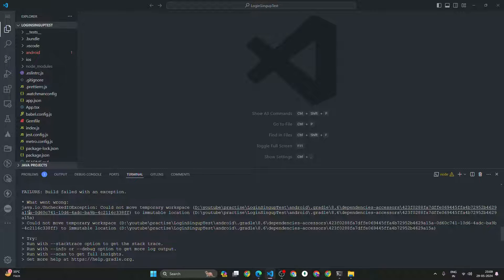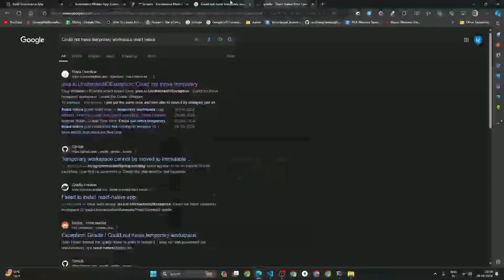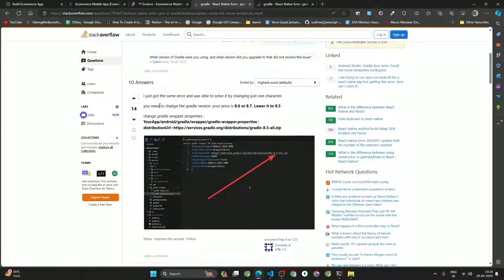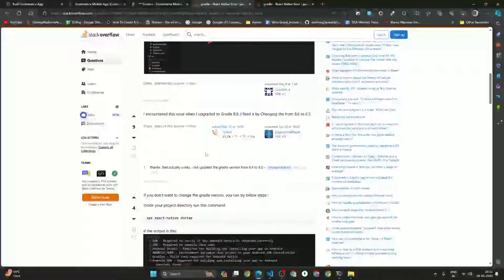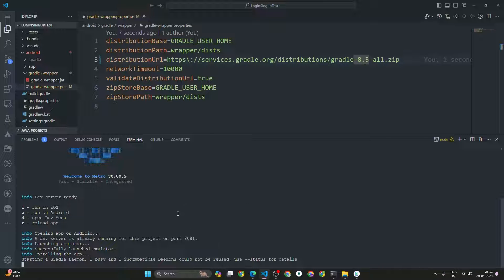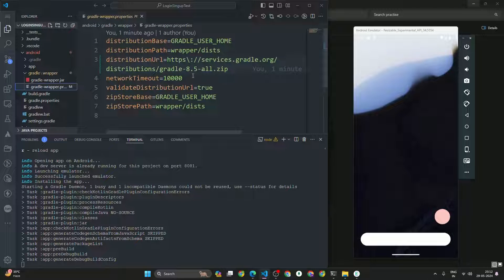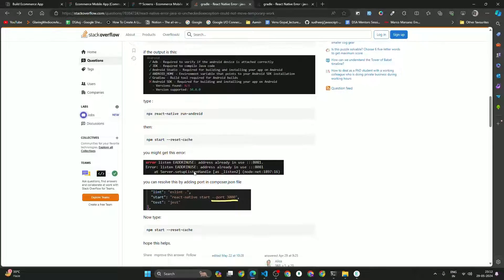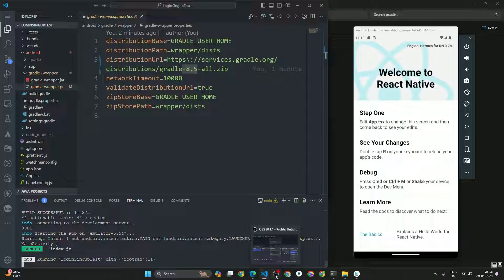React Native Error : java.io.UncheckedIOException: Could not move temporary workspace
**Issue**: Error in React Native project: `java.io.UncheckedIOException: Could not move temporary workspace`.

**Symptoms**: Encountered during Gradle operations, often after updating Gradle to version 8.6.

**Solution Summary**:
1. **Downgrade Gradle**: Change Gradle version from 8.6 to 8.5 or 8.3 in `gradle-wrapper.properties`:
   ```plaintext
2. **Alternative Steps**:
   - Run `npx react-native doctor`, `npx react-native run-android`, and `npm start --reset-cache`.
   - Delete the `.gradle` directory and restart Gradle and Android Studio.
   - Ensure using a compatible JDK version, such as JDK 17.

These steps typically resolve the issue without further changes to the project configuration.